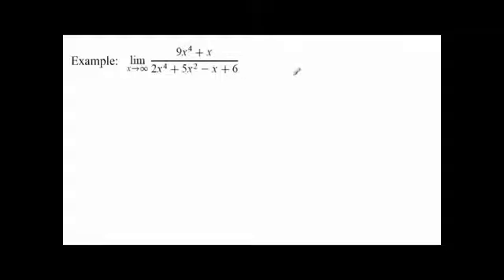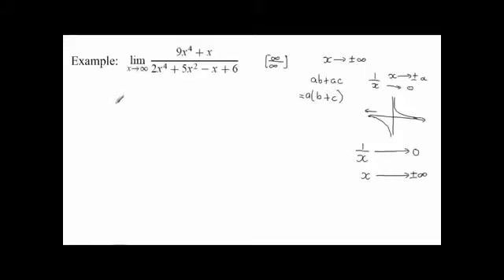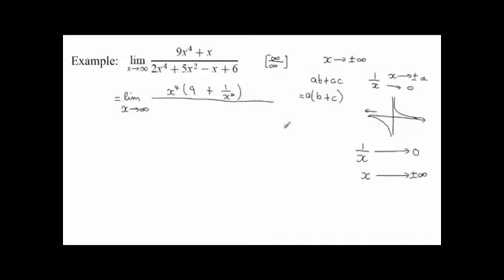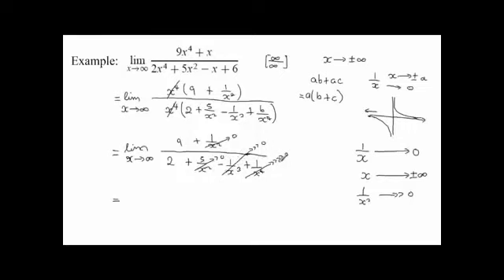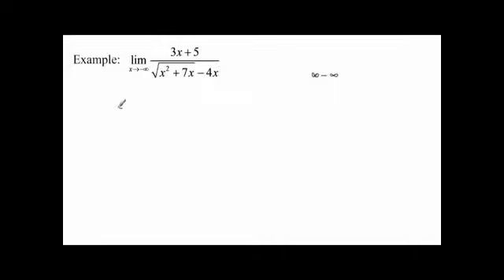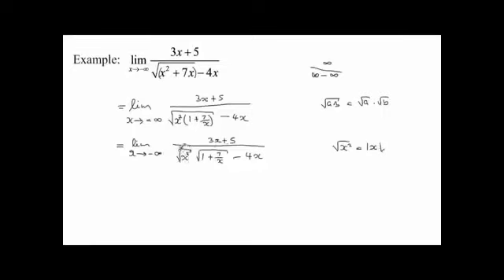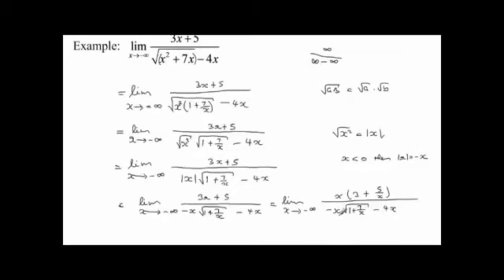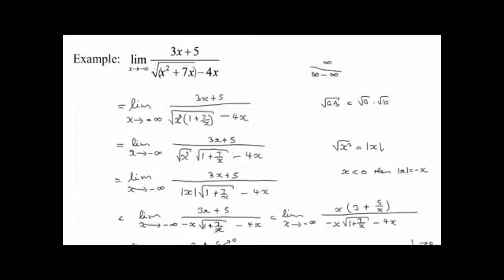Computing limits as x approaches plus or minus infinity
Computing limits at infinity.